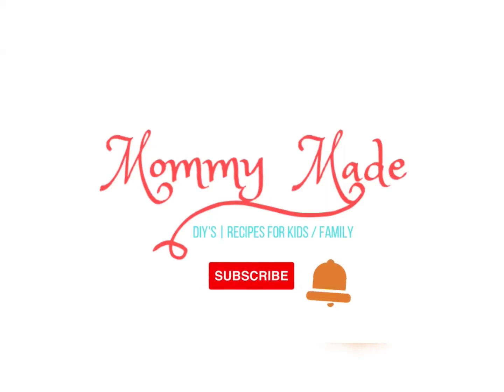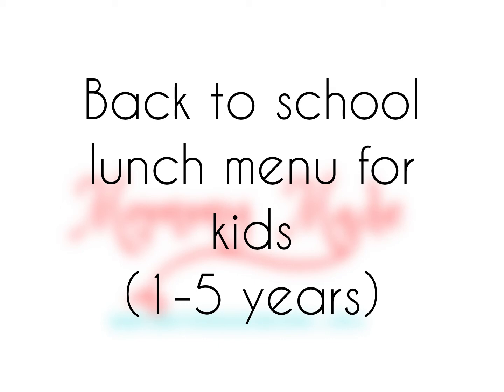School Lunch ideas/ kids lunch / Lunchbox ideas / Mommy Made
A lot of times we mothers run out of ideas for our kids lunch, so I’m sharing a few lunch ideas here for you! Feel free to switch it up any way you want!